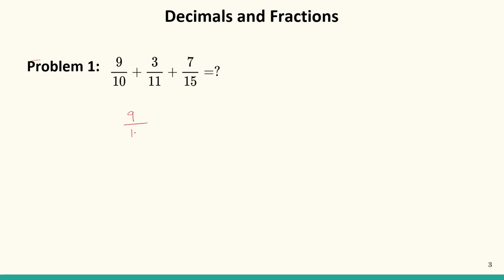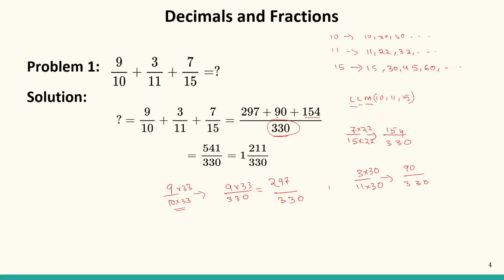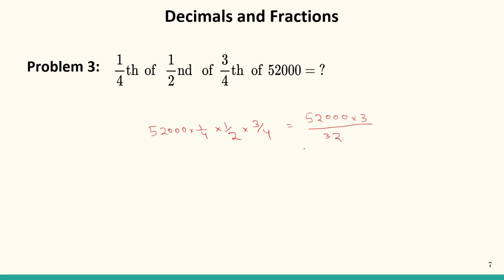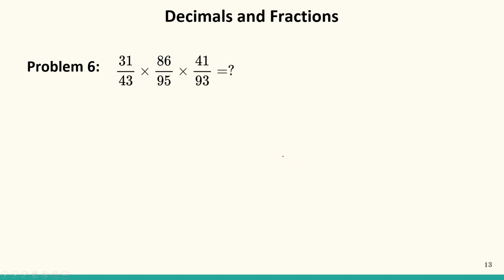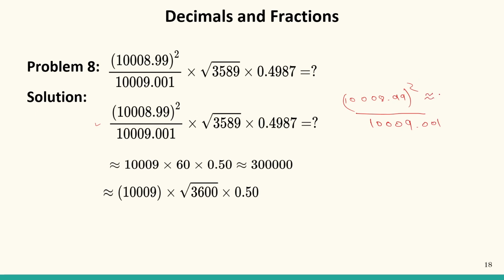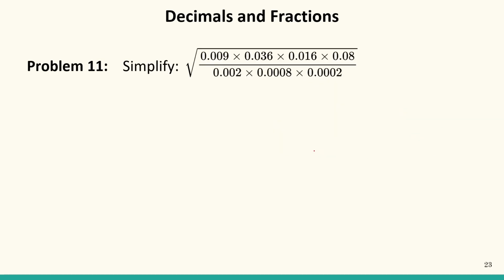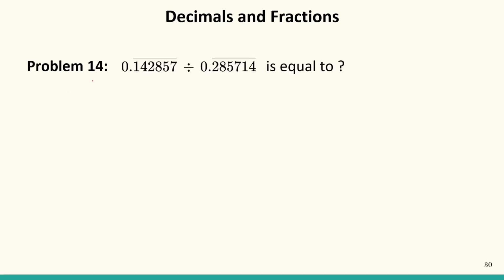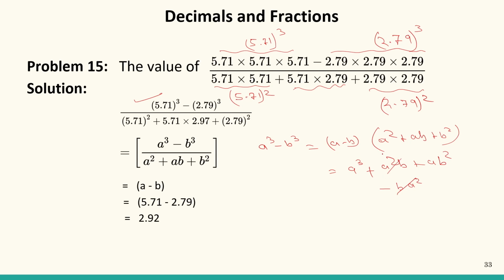Decimal and Fractions 5th Part: PYQs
Subject: Numerical Ability
Programme Name: Decimal and Fractions
Course Name: Banking Exams

In this video, we address common misconceptions about decimals and fractions and clarify their uses.

📡 Key Features:
Syllabus-focused Content